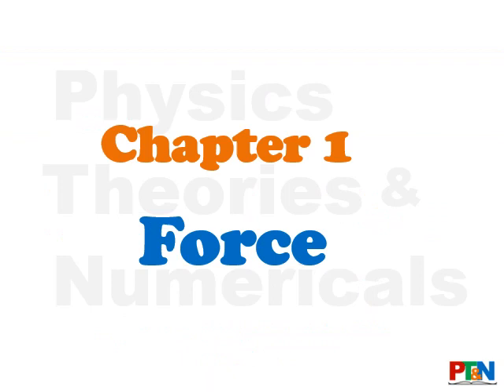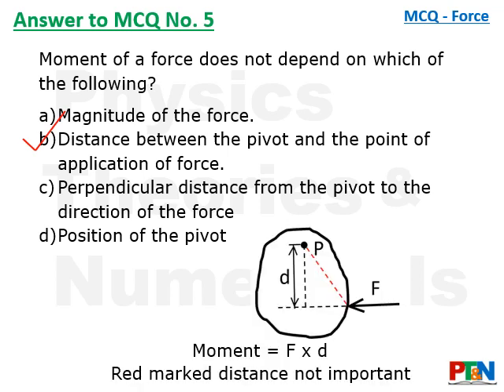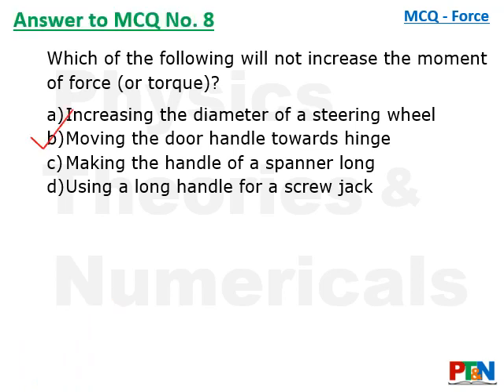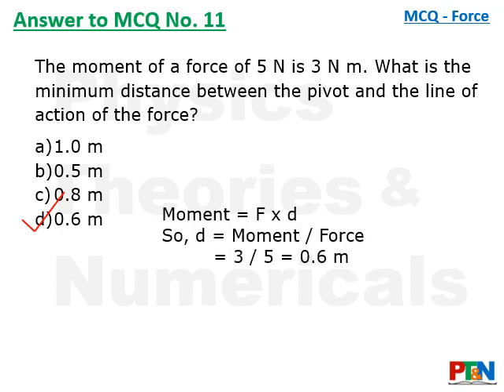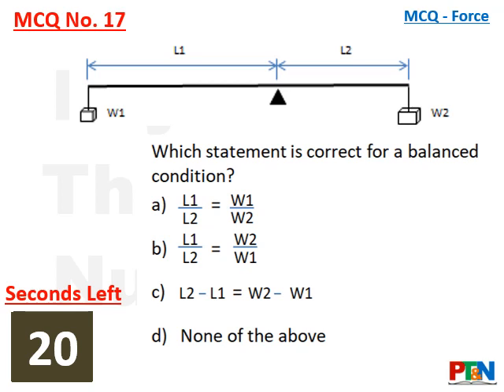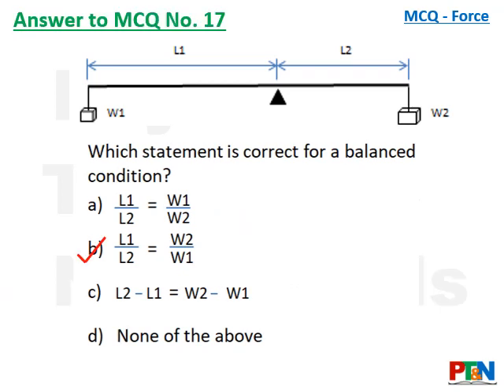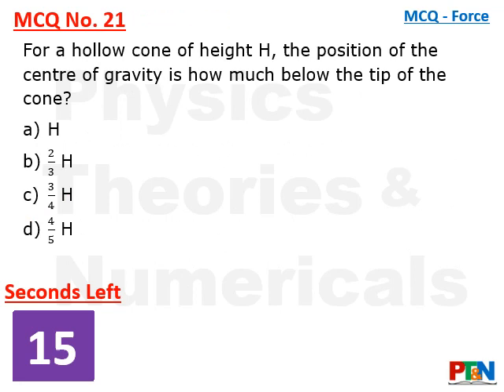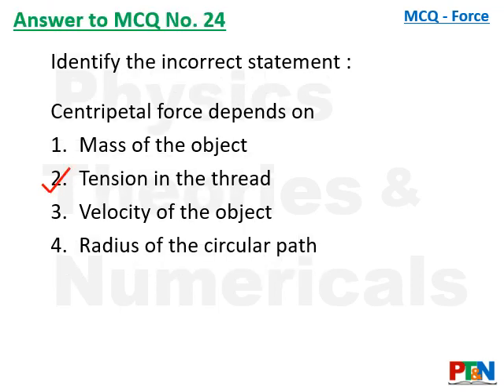ICSE Physics MCQ Class X Semester 1 Force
High quality intelligent MCQs for ICSE Class X Physics, Chapter 1 - Force